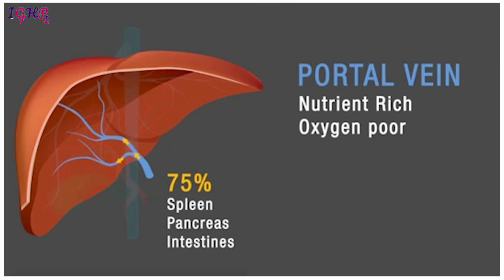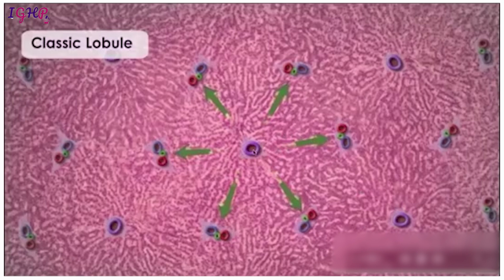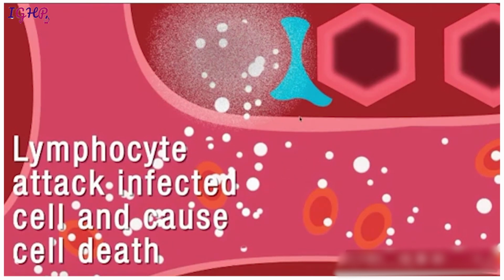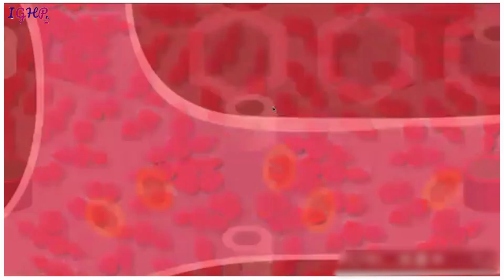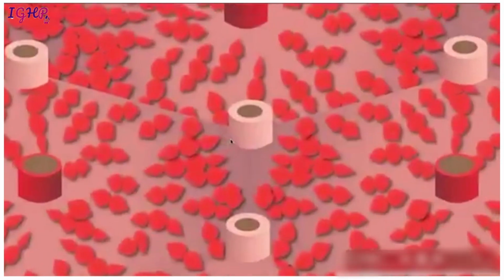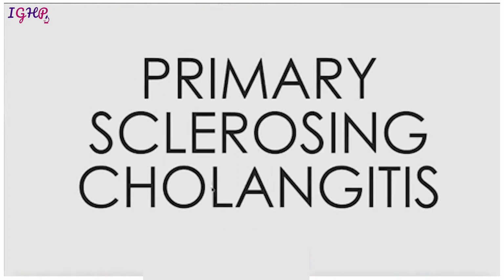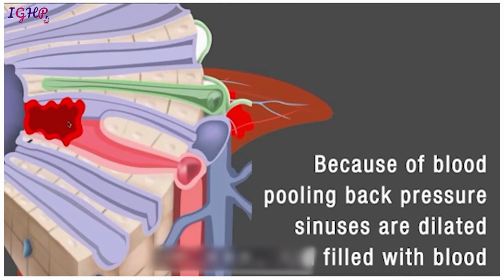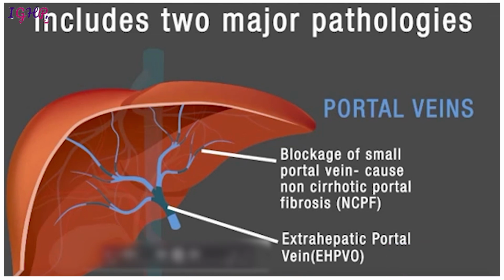Lecture 2 Mechanism of liver injury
What are the mechanism of various forms of liver injury? Understanding the concepts of liver injury.